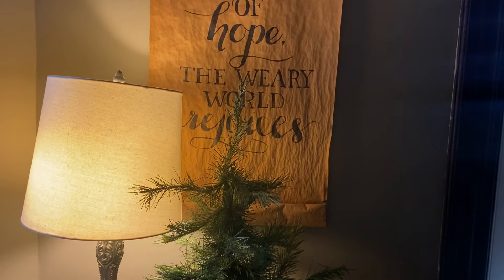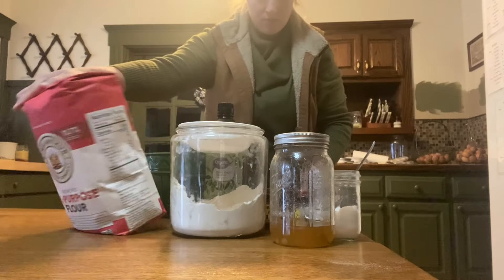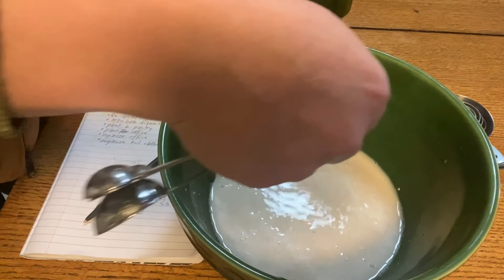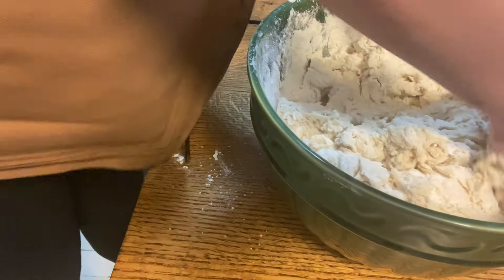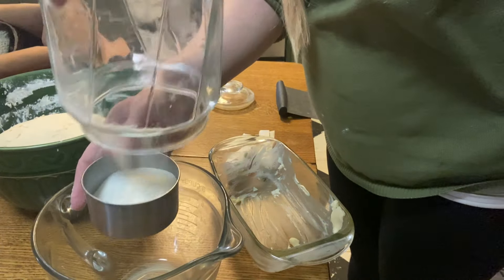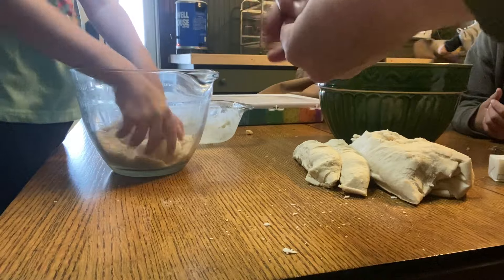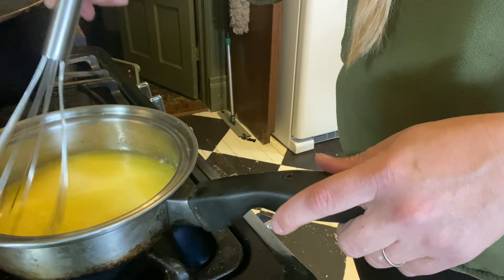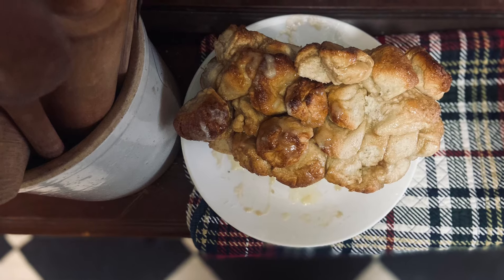How to NOT make Christmas monkey bread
Homestead favorites from Amazon